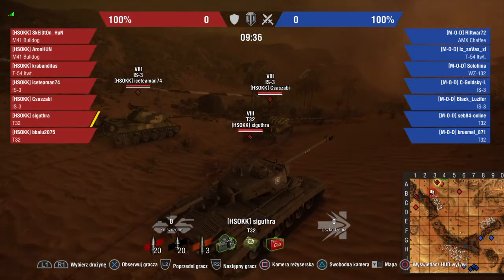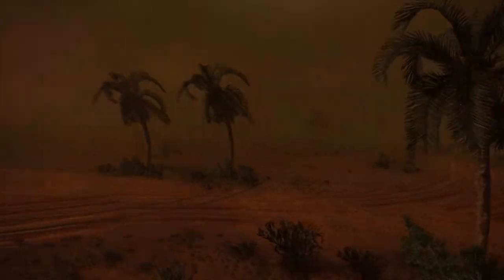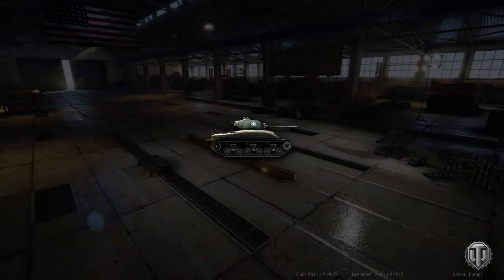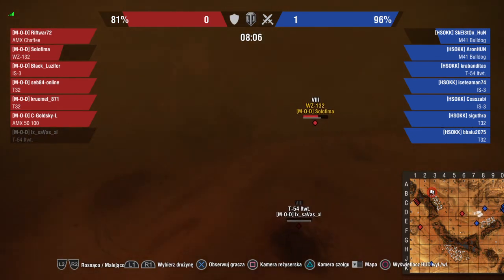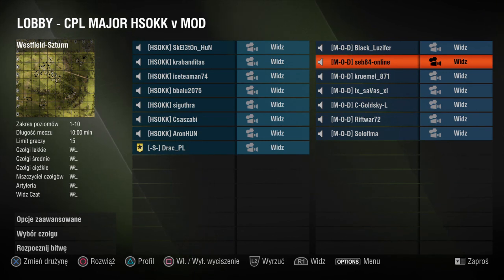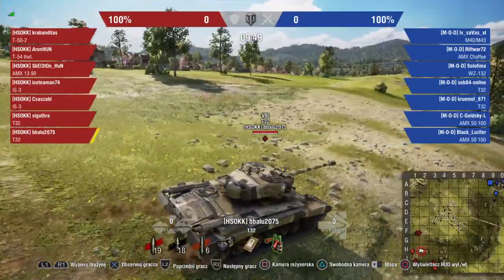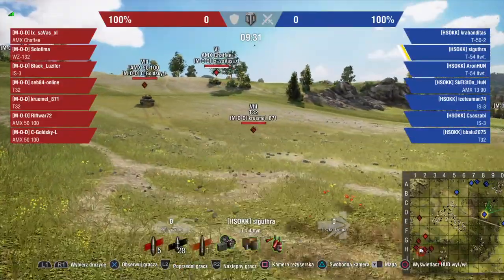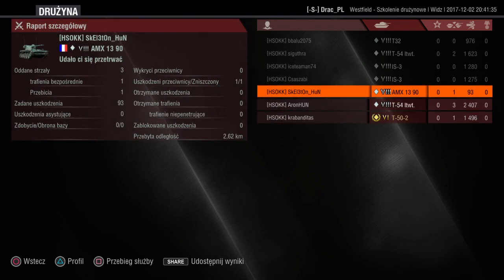CPL MAJOR Season 4: [HSOKK] v [M-O-D]